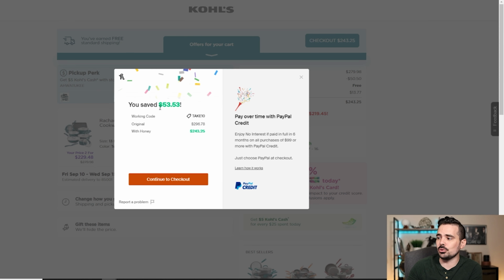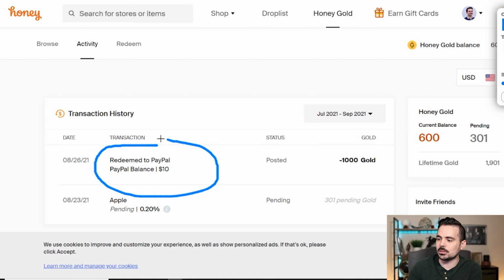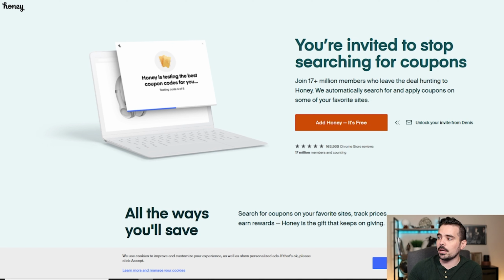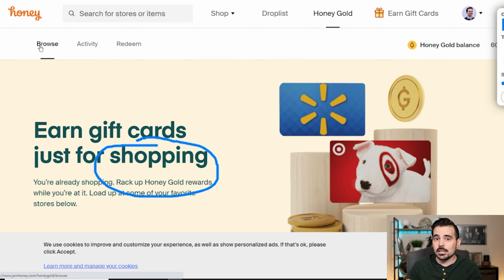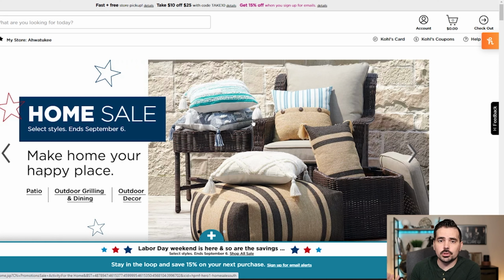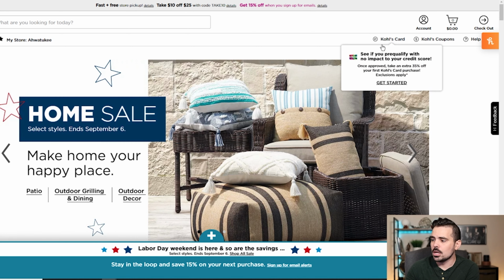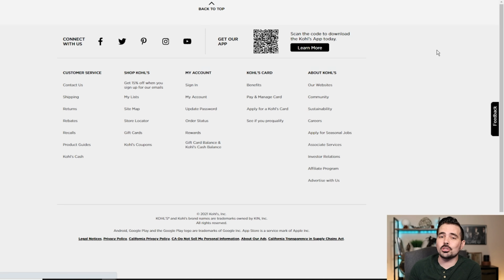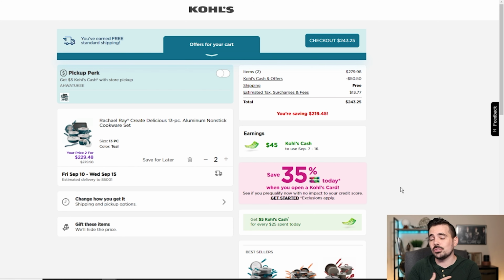Honey Extension Review - How to Use the Honey Extension App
👉Start saving with the Honey extension today for free!